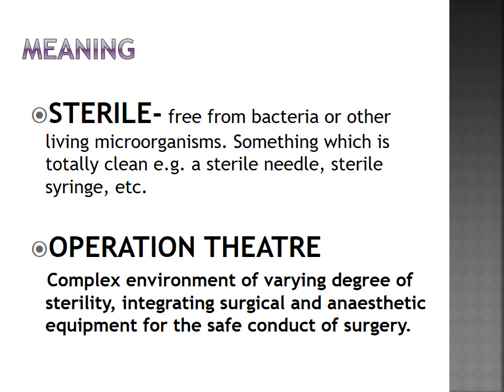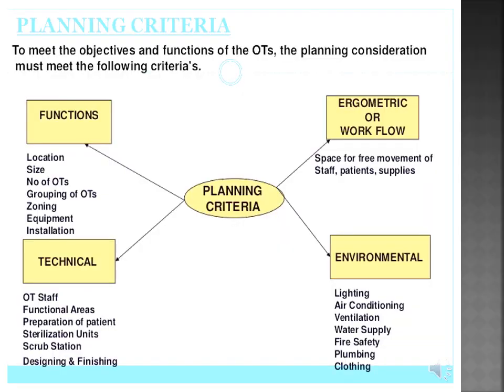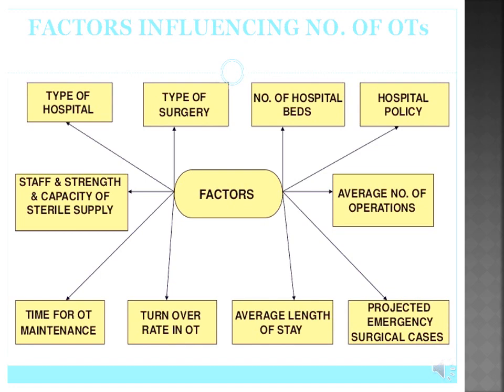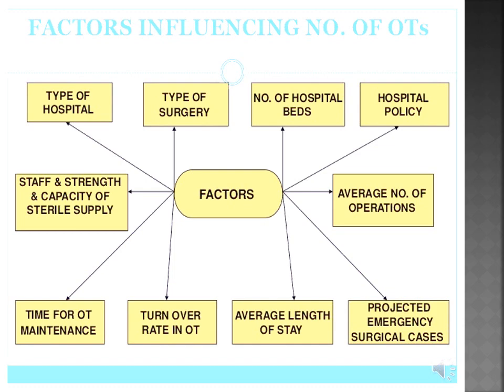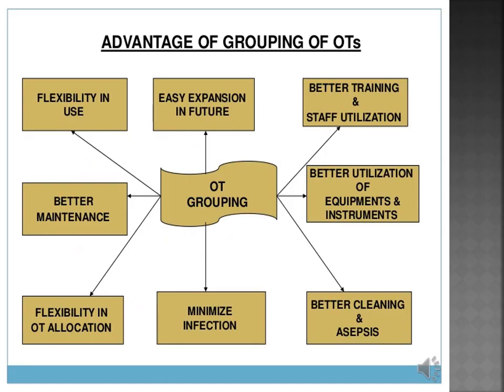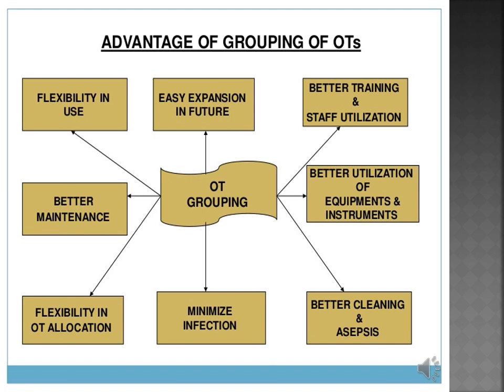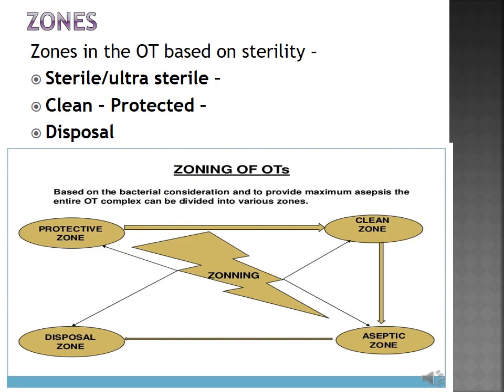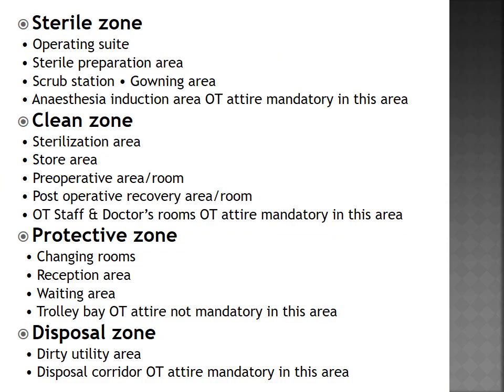MSN-I, UNIT 6 - OPERATION THEATRE TECHNIQUE (PART 1), BY, Mrs. Smitha Ranjith, Asso. Prof - MSN.